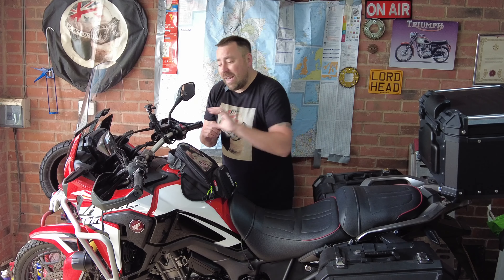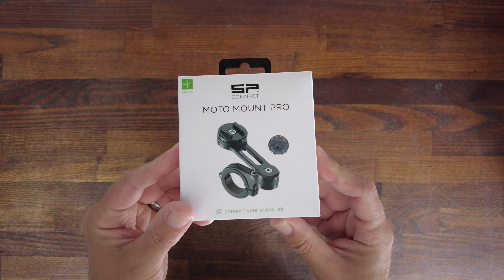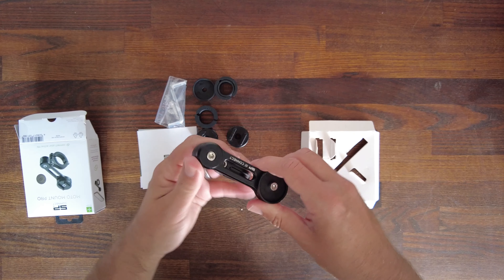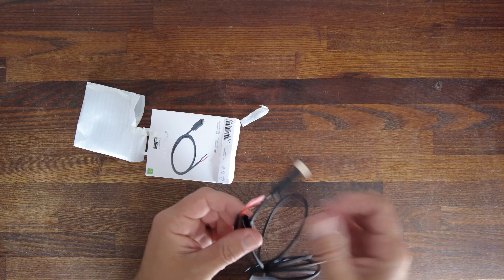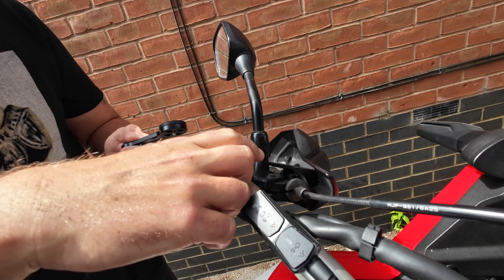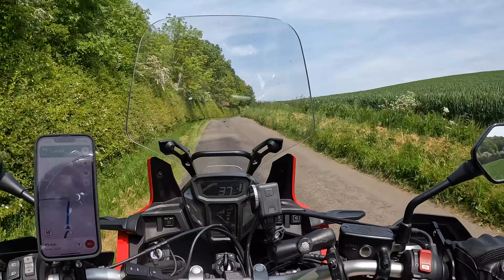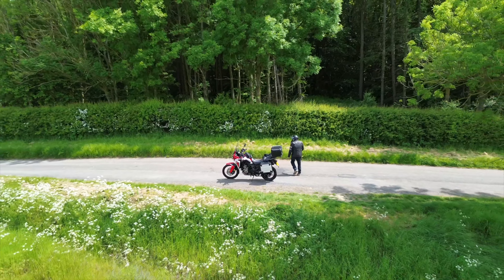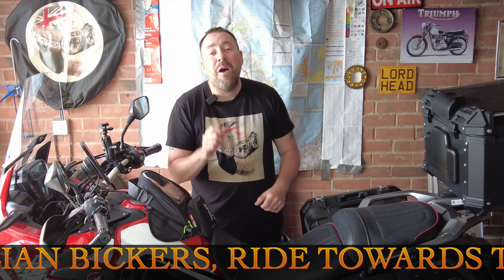SP Connect is it the Best Motorcycle Phone Mount? REVIEW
In this video, we're reviewing the SP Connect motorcycle phone mount. This phone mount is designed to securely hold your phone while you ride on your motorcycle.

We're giving the SP Connect motorcycle phone mount a 5-star rating, based on our testing and review. This mount is a great option for motorcycle riders who want to keep their phone close by while they ride!

Gear used...

360 Camera - Insta360 ONE R Action Camera